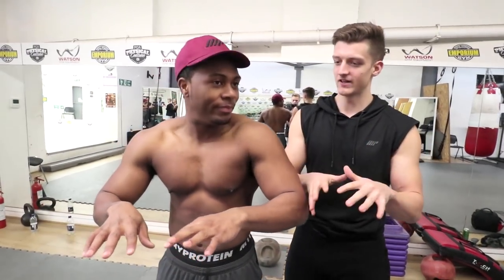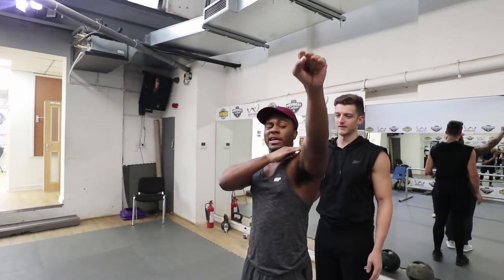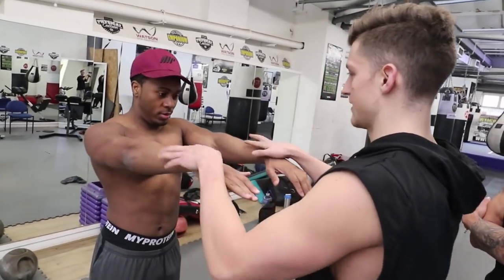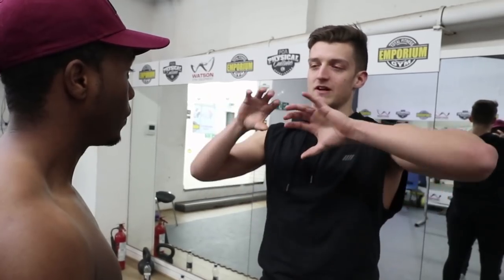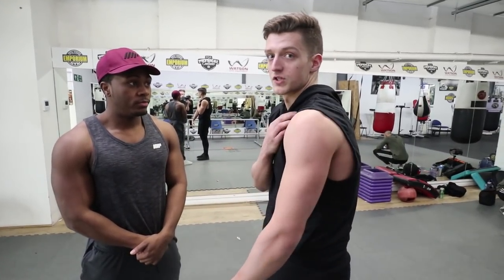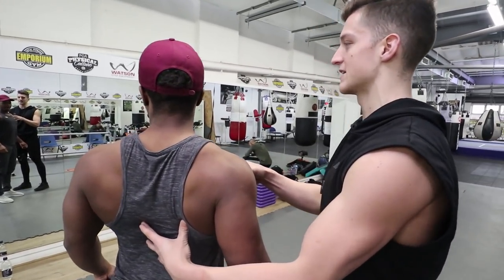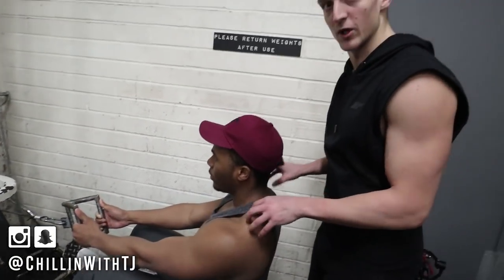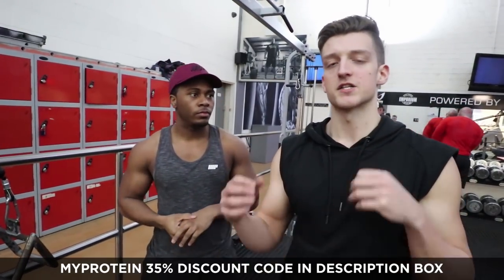Shoulder Pain Relief Exercises by a Sports Physiotherapist (Shoulder Flexion)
Shoulder Pain Relief Exercises by a Sports Physiotherapist: I've been suffering with shoulder flexion pain for years so I got a sports massage therapist to assess my tight anterior deltoids and give me some exercises to help target and loosen the tension in my traps and shoulders.

As an office worker I am prone to lean forward, I've been advised to increase my lower trap muscles to help naturally improve my posture by bringing my shoulders into a better positioning.

I will also aim to start weekly sports massage therapy to help improve various problem areas for my tight muscles for shoulder flexibility and also my left hip flexion.

Overall i want need to do more hip & shoulder flexion and extension exercises as the deltoid pain is becoming worse.

Snapchat me: ChillinWithTJ
If you like the video don't forget to finger the LIKE button lol!

Main Topics: ChillinWithTJ fitness birmingham myprotein vlogger vlogs sportsmassage physiotherapist

Muscle Food UK:
For new Muscle food customers use the code: TG172875 FREE 1KG chicken breast fillets...or 2 free British Haché Steaks or others!

Other Channels I watch occasionally are christian guzman, chris jones of pumpchasers, merijn from student aesthetics, my boy glen gillen, also rob lipsett and some of the other alphalete crew like shawley and russ swole! It all depends on my mood and how much cardio i have to do :P ohh and my fave thing to watch at the moment is the joe budden podcast!! it is JOKES!!

Your friendly neighbourhood uk black fitness vlogger :). The channel is now called Chillin With TJ (Chilling With tj) but it was previously called Pure Muscle Gains (PMG), I am a UK Fitness vlogger showing my life & Fitness journey on youtube. I started training at Pure gym then eventually moved onto training at my local gym in my area called Emporium Gym.

I upload meal prep videos, gym tips, food challenges and of course daily fitness vlog for you to watch and even normal Day in the life travel videos.